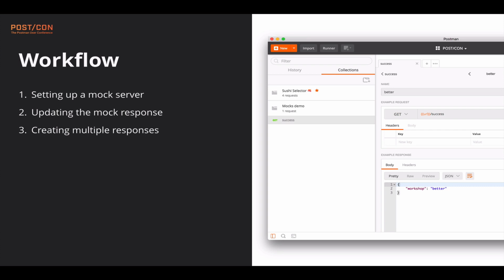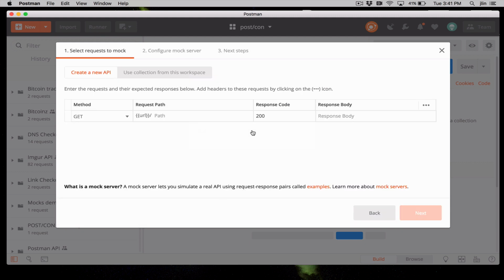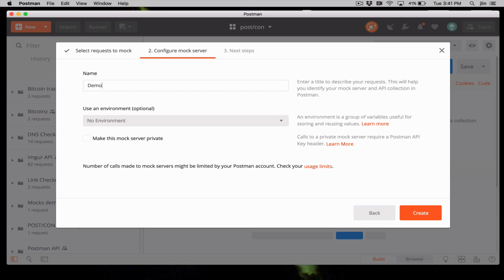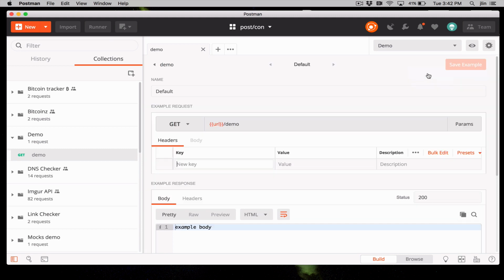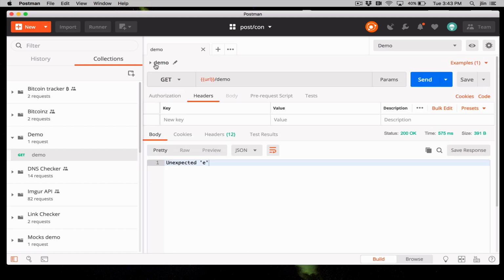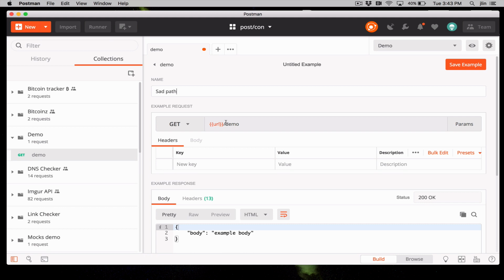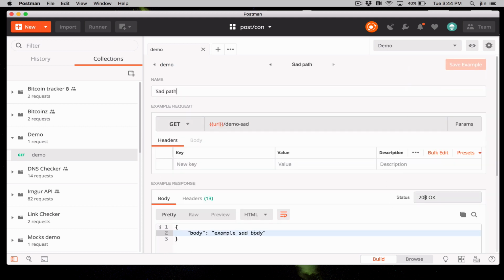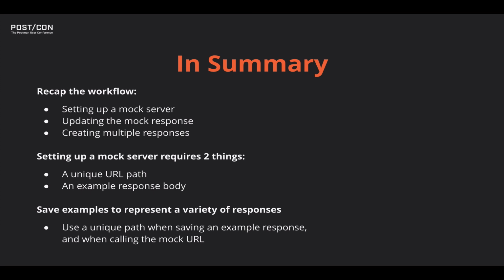POST/CON 2018 workshop in review: Mock servers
Before you have your API up and running, use a mock server (hosted on the Postman cloud) to return your desired responses. In this way, you can simulate a backend, or server, response.